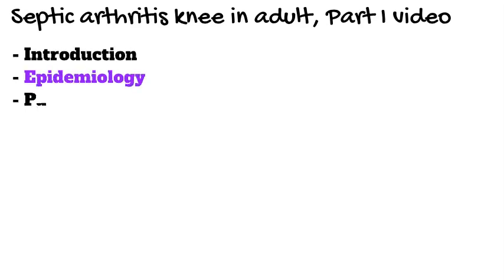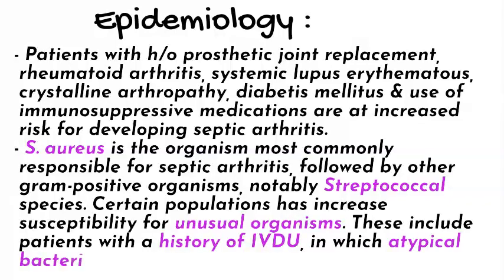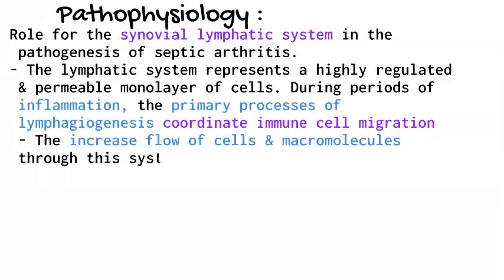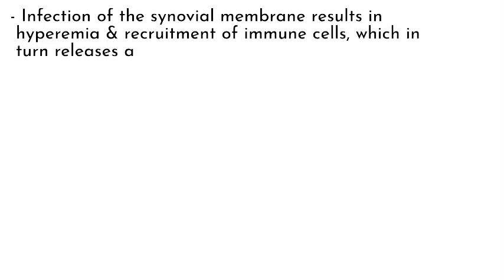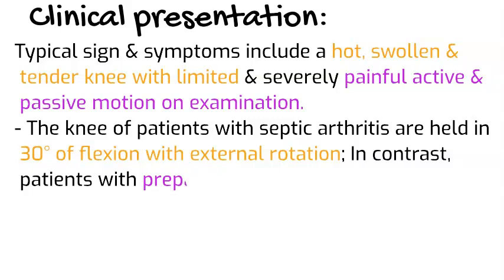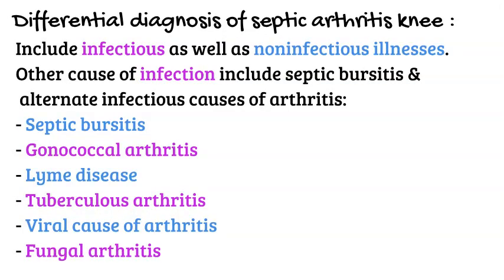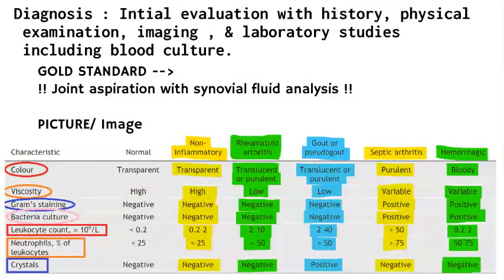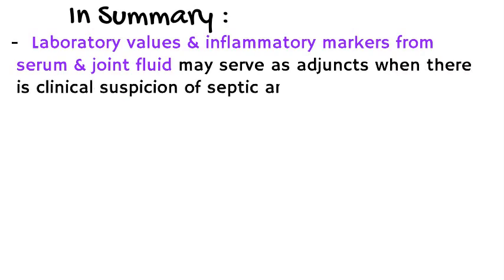Septic arthritis knee in adult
- Introduction , definition of septic arthritis
- Epidemiology ( including high risk patient )
- Pathophysiology ( A. Hematogenous inoculation , B. Direct inoculation
 C. Contigous spread from adjacent source of infection  & D. Iatrogenic
 inoculation )
- Clinical presentation
- Risk factors patient, especially Rheumatoid arthritis patient
- Differential diagnosis of septic arthritis, infective & non-infective cause
- Diagnosis : Especially joint aspiration fluid analysis
- Summary